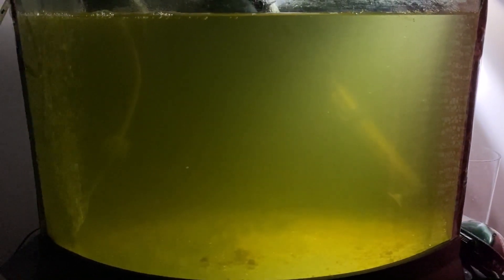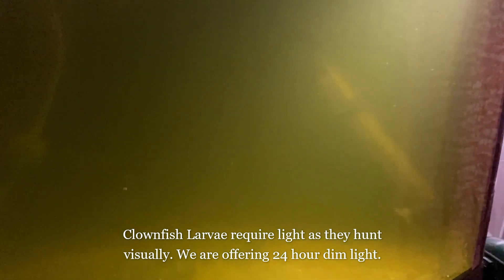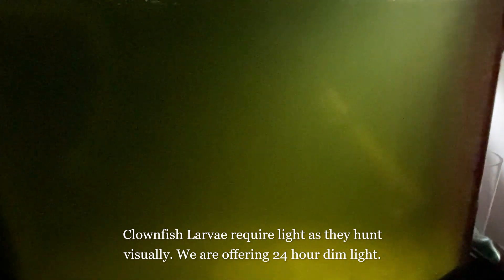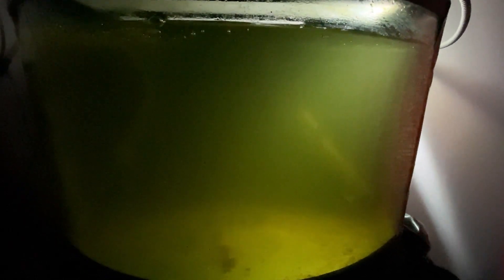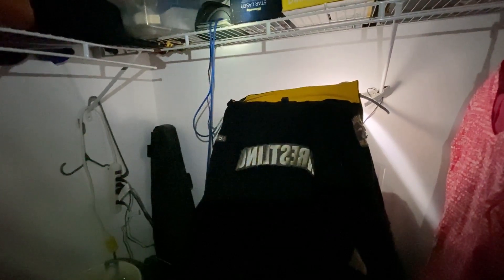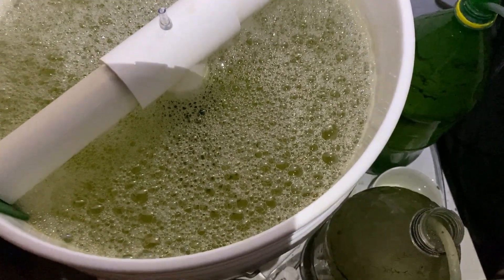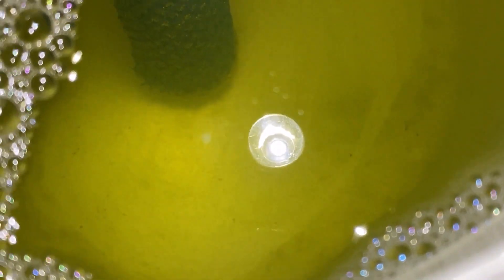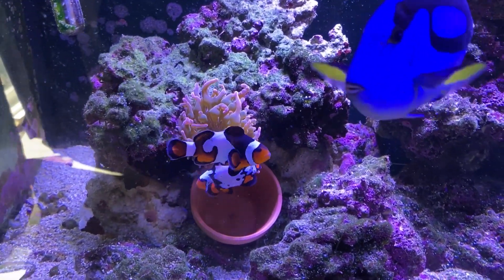Clownfish Hatch Day! Were we successful?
Our second attempt to hatch Clownfish Larvae and how we are doing it! Rotifer set up and more!!